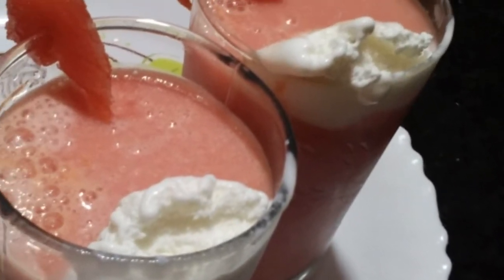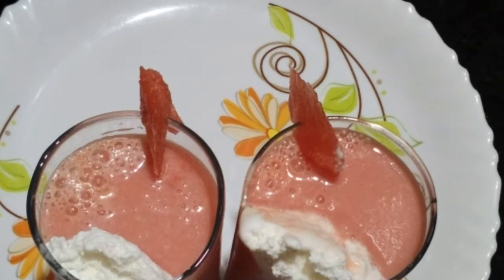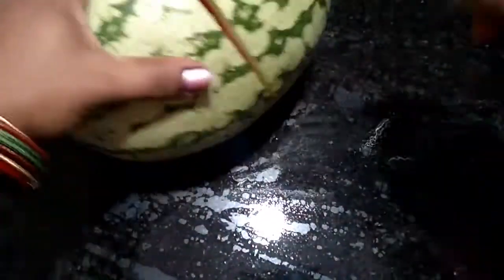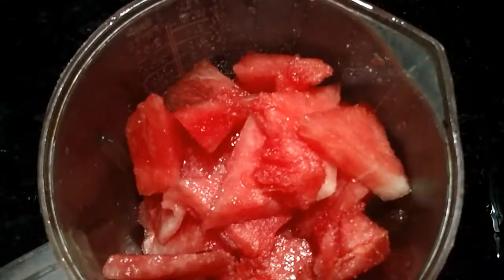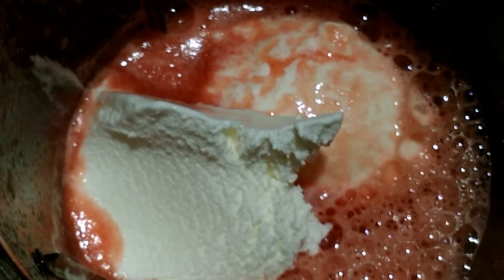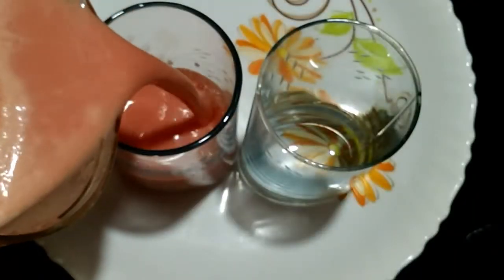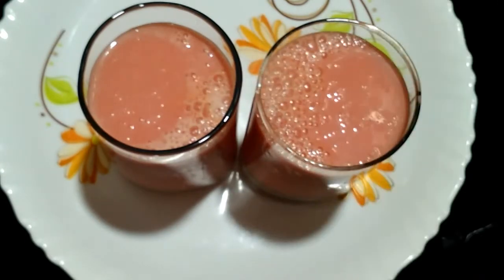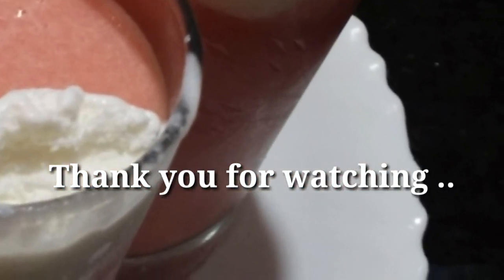Watermelon milk shake with ice cream/summer refreshing drinks .